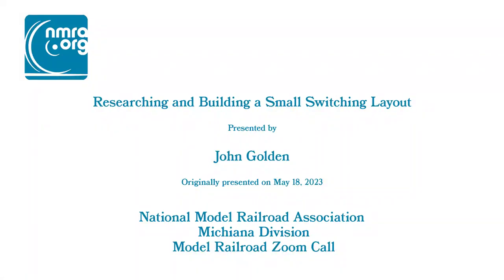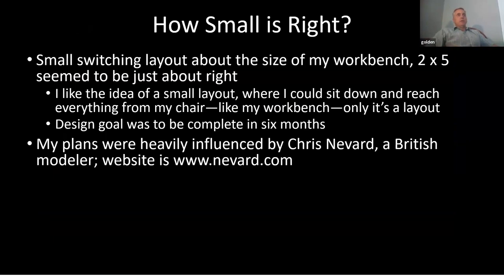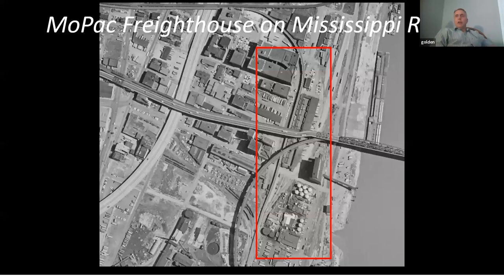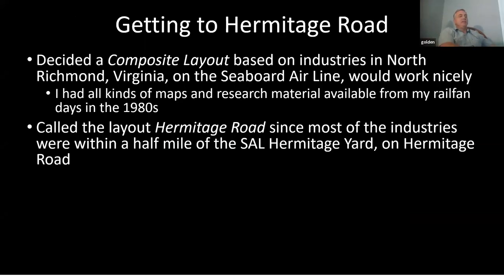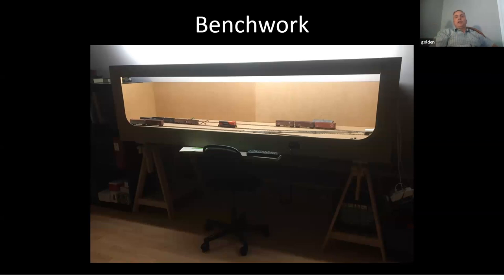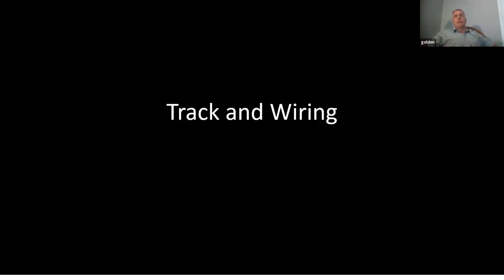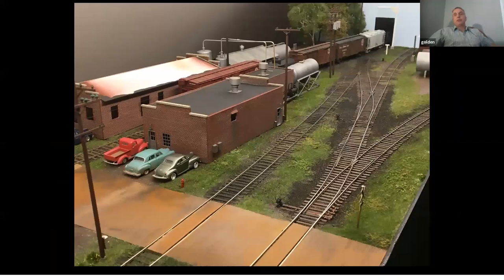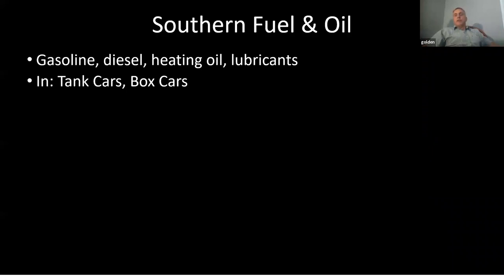Researching and Building a Small Switching Layout 18 May 2023